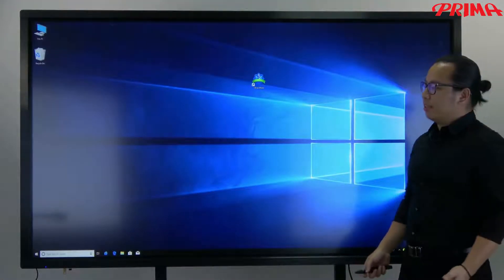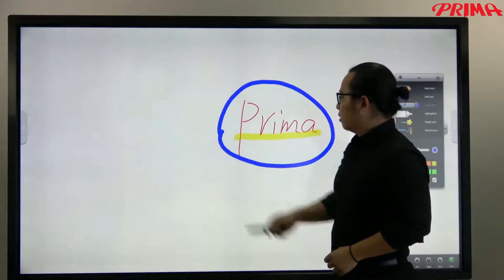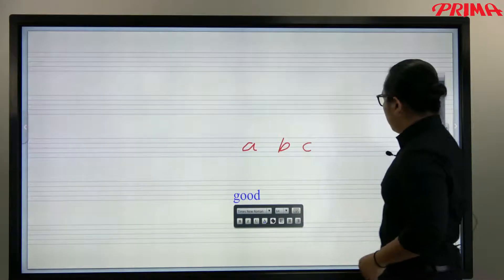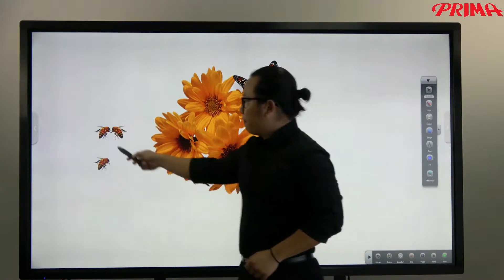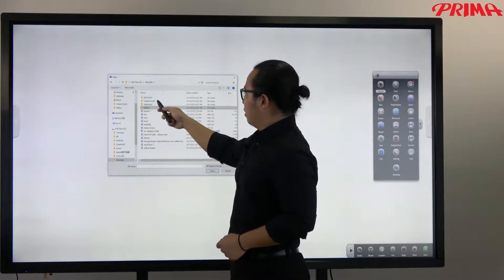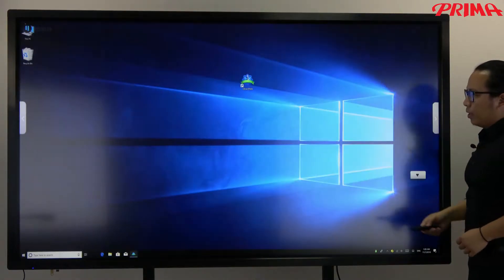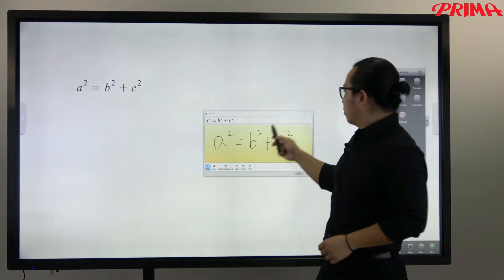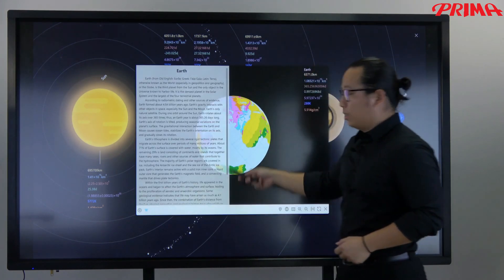UboardMate Software Tutorials -Prima Tech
software UboardMate V1
introduction & tutorials

XIAMEN PRIMA TECHNOLOGY INC.